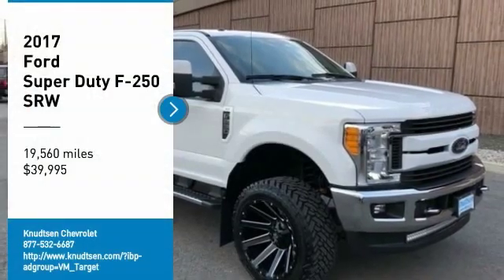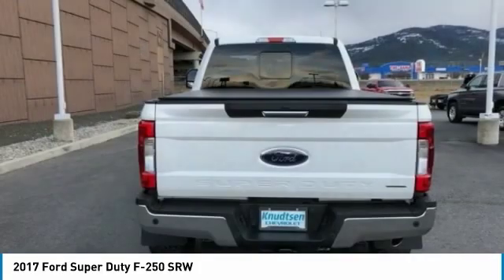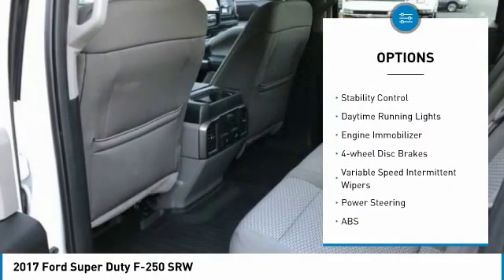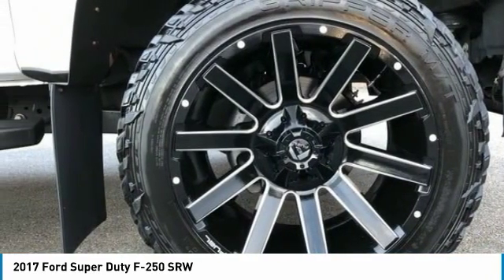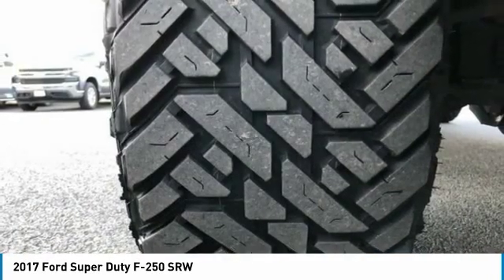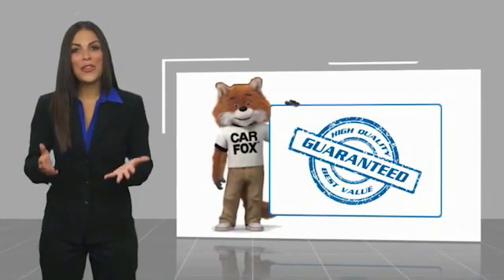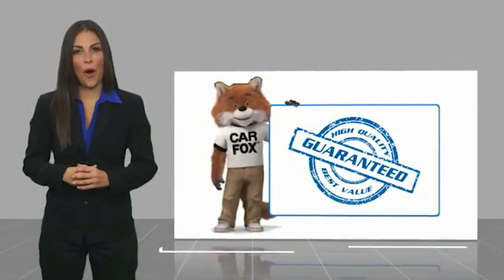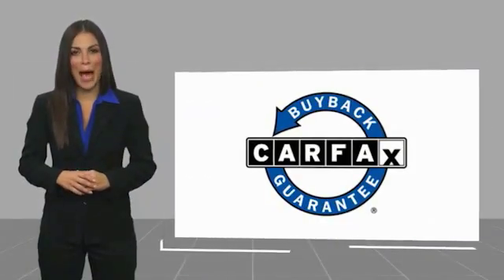2017 Ford Super Duty F-250 SRW FOR SALE in Post Falls, ID UA3662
Stop in today for a test drive of this U 2017 Ford Super Duty F-250 SRW

Knudtsen Chevrolet
1900 E Polston Ave